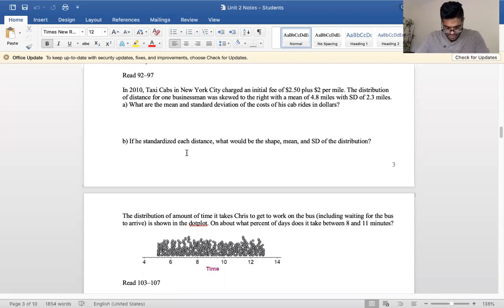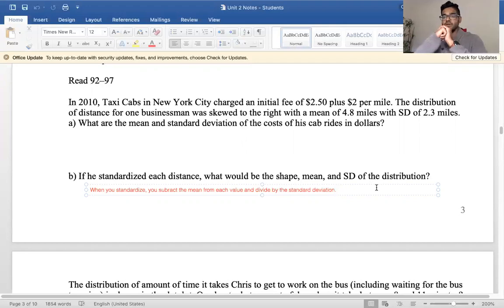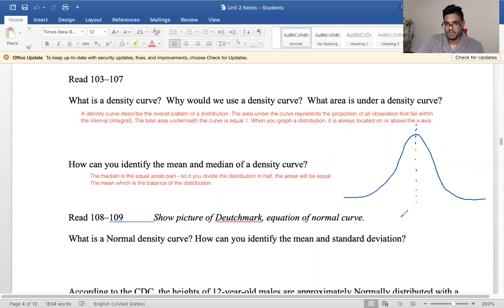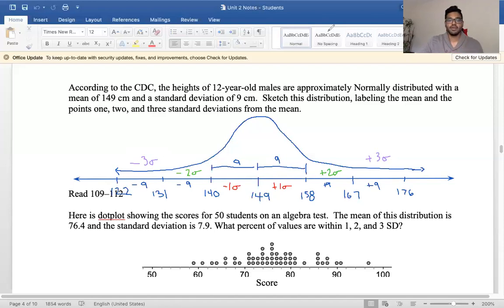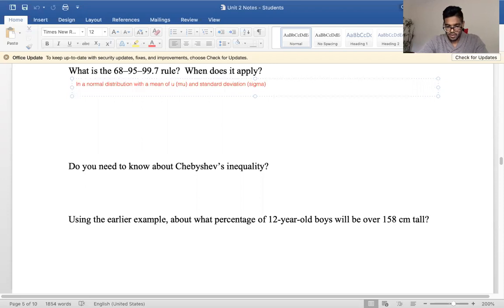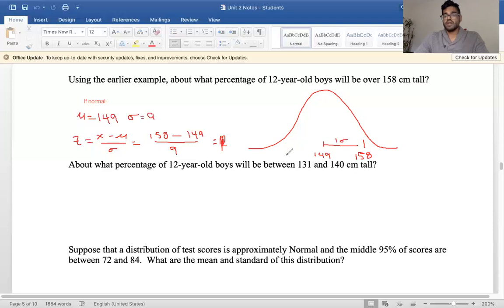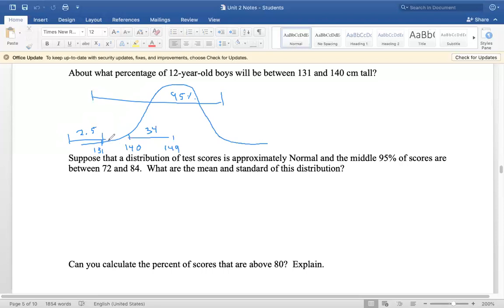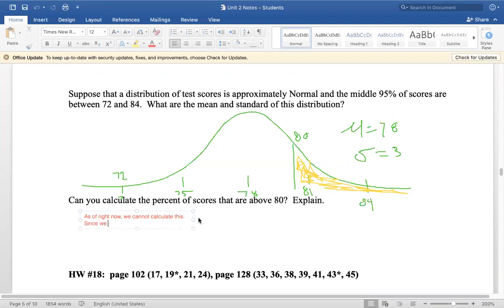AP Stats - 2.2 Video Part 1 - Introduction to Distributions